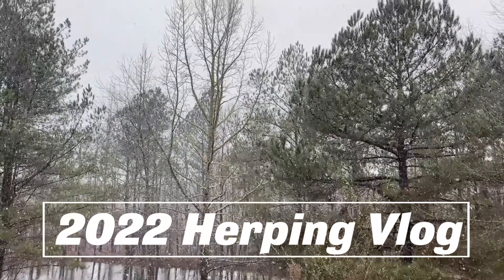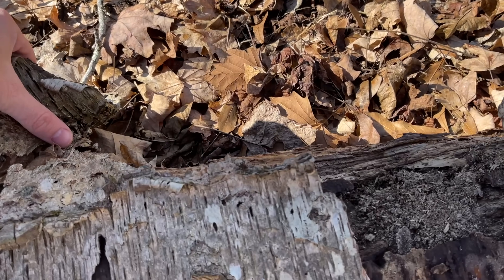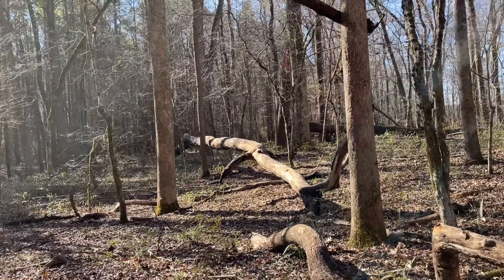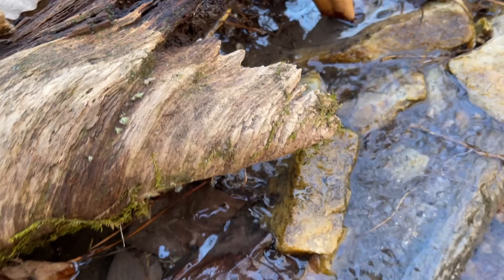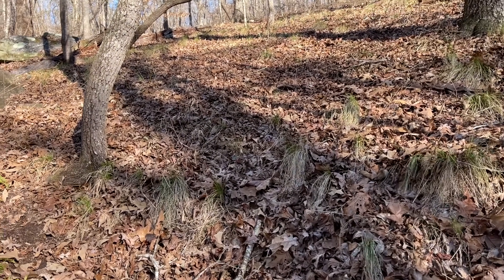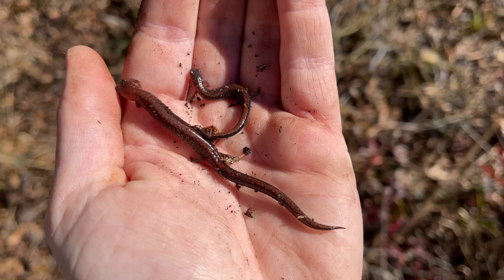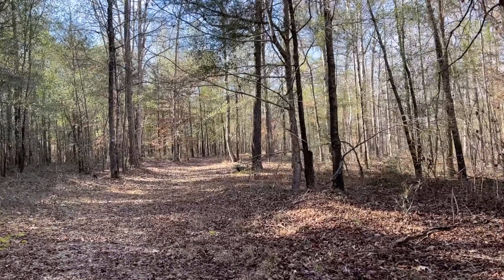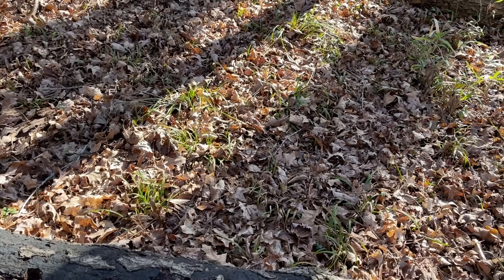Snow Flurries and Salamanders! January Herping in North Georgia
A few warm-ish days made for a nice break from the persistent Winter weather January has brought so far.